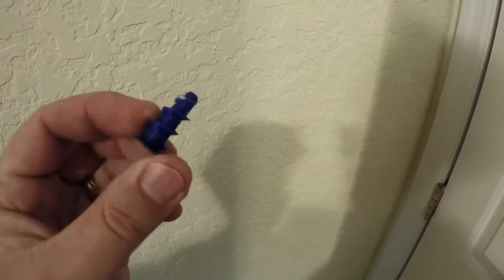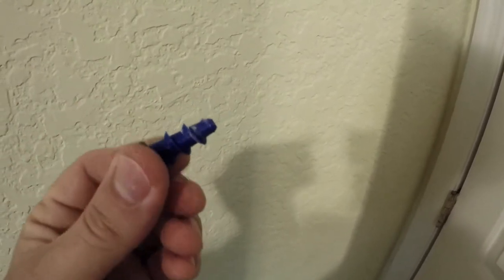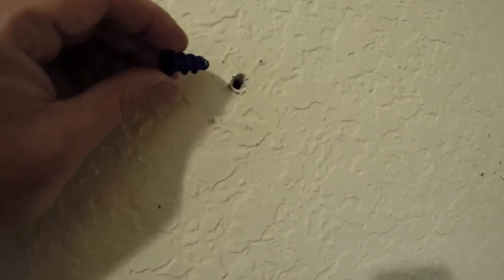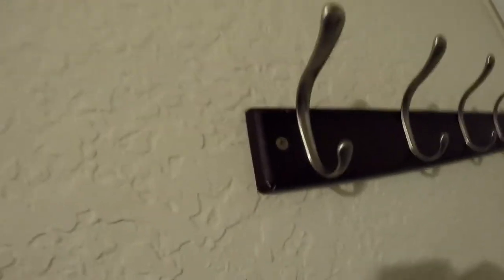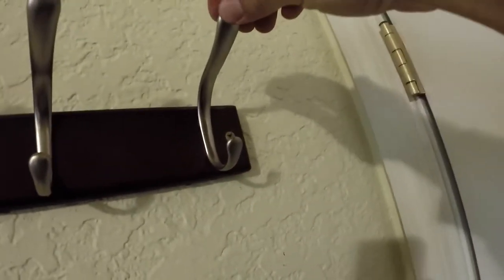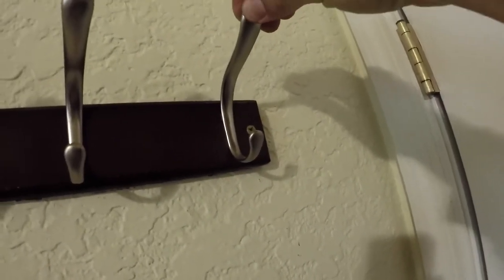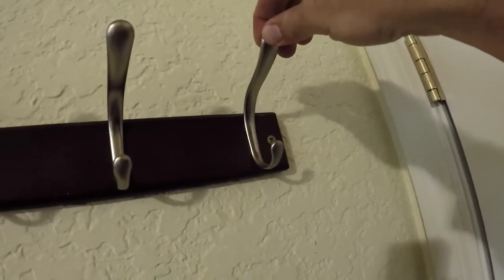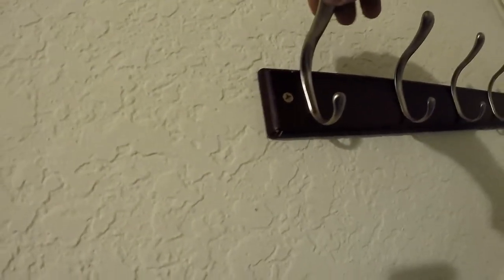3D printed drywall anchor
Using a 3D printer to print a drywall anchor.